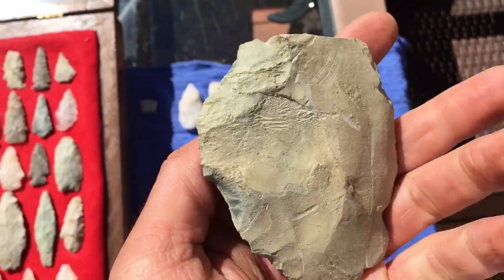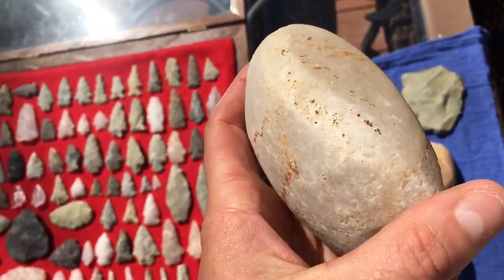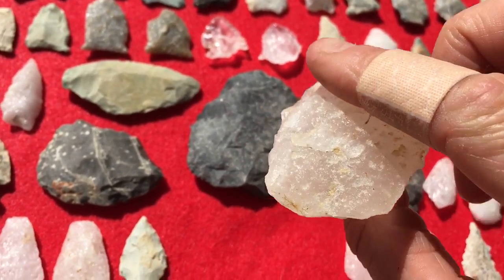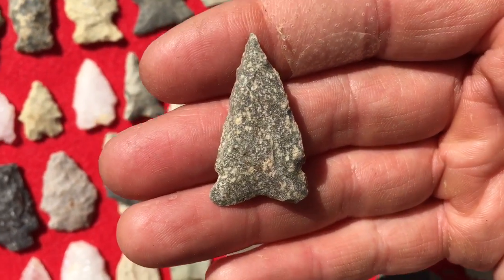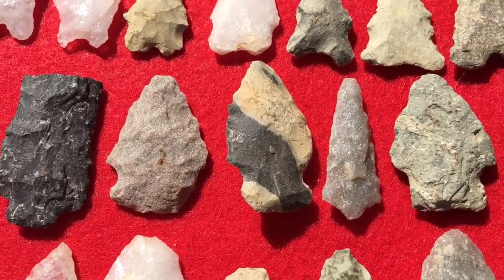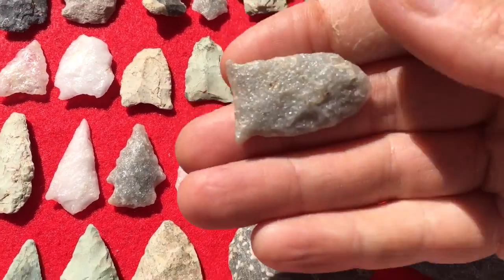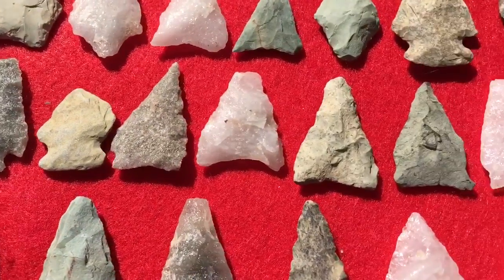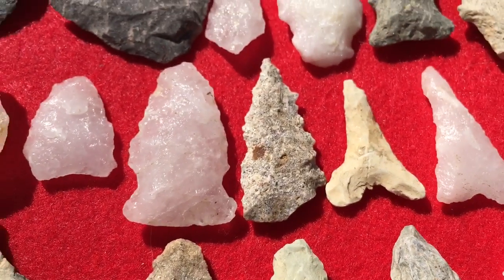North Carolina Artifact Gifts from INDIAN TRACE 3/29/16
Just wanted to show off some of this amazing collection that we have received from Ben ( INDIAN TRACE ). Thanks again Ben for such an amazing gift to have and study in my own time. We truly love this case and have repeatedly looked though it.